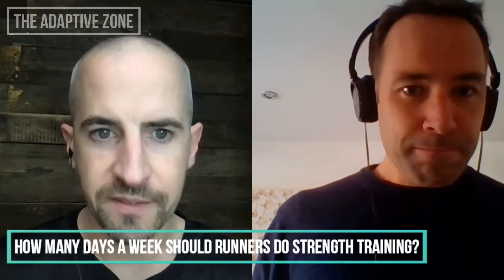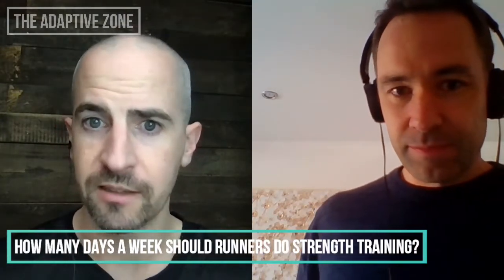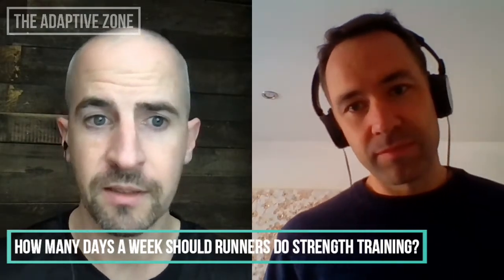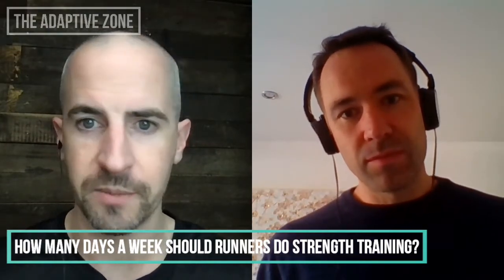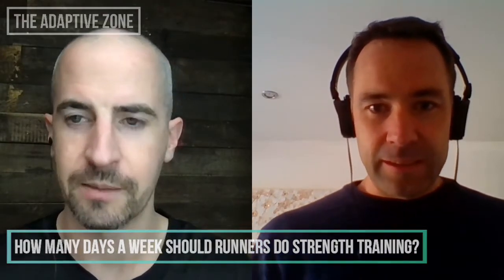What are the Best Strength Exercises for Runners? | with Rich Blagrove, PhD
Nowadays most runners know that including strength training in their program is likely to improve their performance. However, most runners aren't actually doing any strength training, and those that are may not be seeing the benefits they hoped for. In order to help runners optimize their strength training, I invited Rich Blagrove, author of the book Strength and Conditioning for Endurance Running, to join me on the show today.

I asked my listeners to submit their questions for Rich. Most of the questions revolved around the practicalities of including strength training in an already busy schedule. To help with this I have created a strength training plan based on the advice Rich provided in this episode. You can download the plan here.

Rich Blagrove, PhD is a Physiology Lecturer at Loughborough University, where he also heads up the Master's programme for Strength and Conditioning. He is an active researcher and lead author of influential papers looking at strength training and endurance performance, including Strength and Conditioning for Adolescent Endurance Runners (2020) and Effects of Strength Training on the Physiological Determinants of Middle- and Long-Distance Running Performance: A Systematic Review (2018). In 2015, Rich published the book Strength and Conditioning for Endurance Running and followed that up in 2021 with the book The Science and Practice of Middle and Long Distance Running.

Chapters
0:00 Introduction
09:01 How many days a week should runners do strength training?
12:44 How should runners do strength training in the off-season?
17:15 What are the best strength exercises for runners?
21:10 Should runners do core strengthening exercises?
32:34 How many reps and sets for runners strengthening exercises?
37:11 How heavy should runners be lifting?
40:04 When should Runners do Plyometric exercises?
43:38 How should runners periodize strength training?